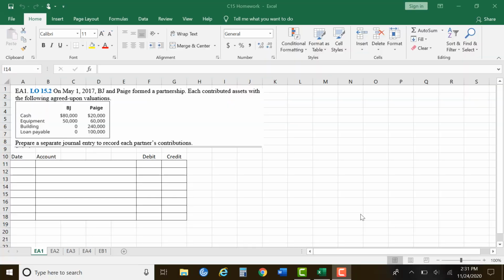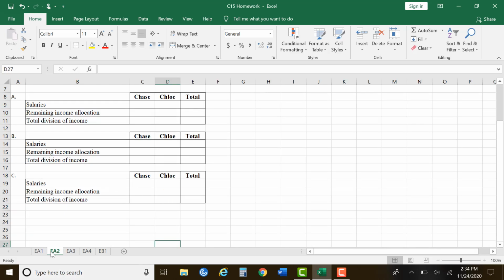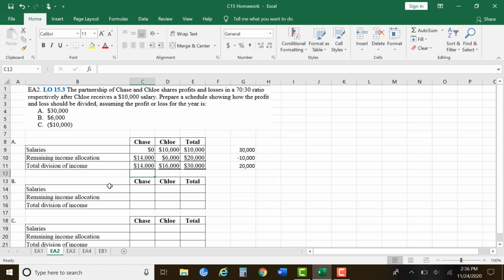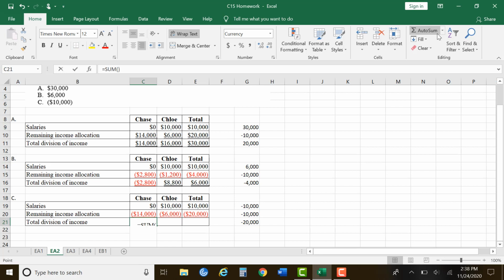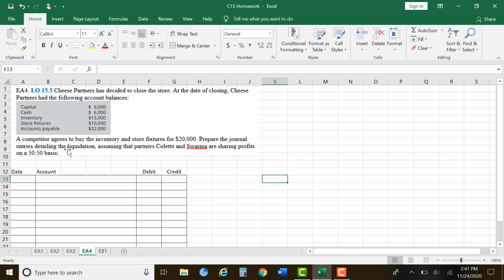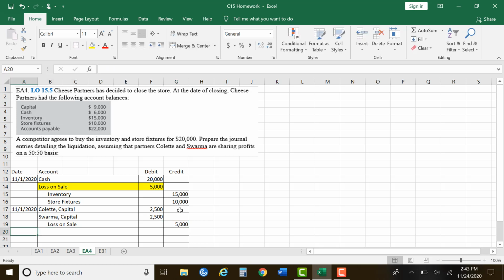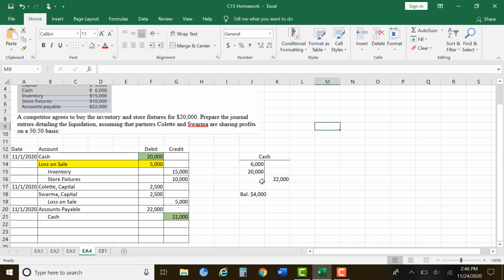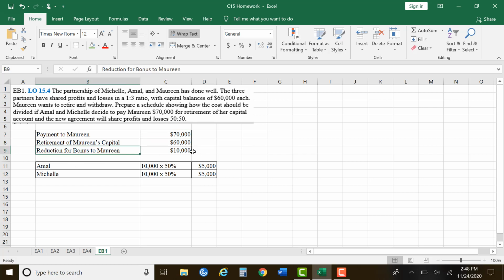Chapter 15 Homework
Covers all of Chapter 15 Homework